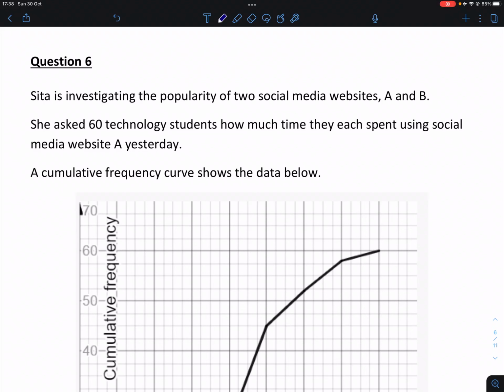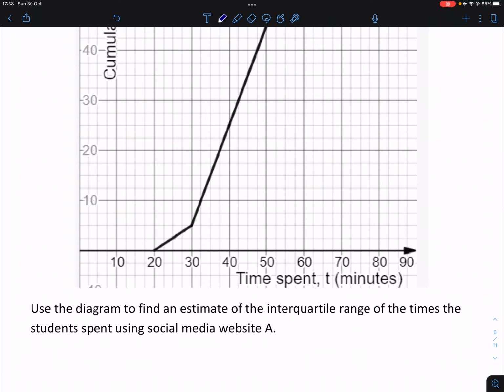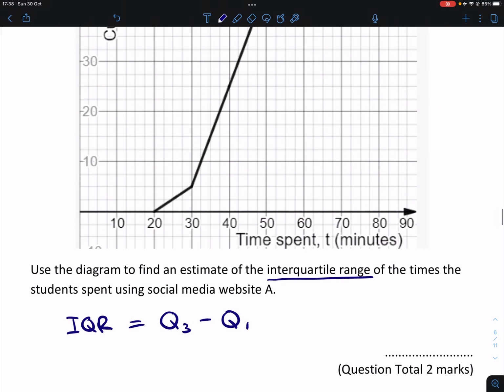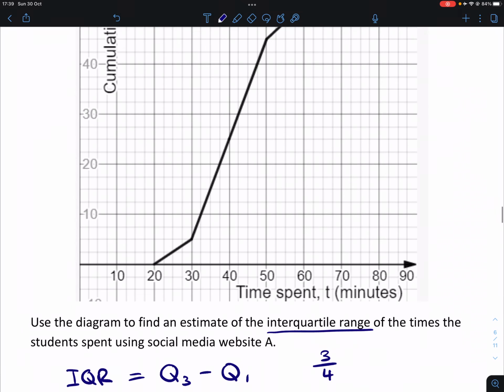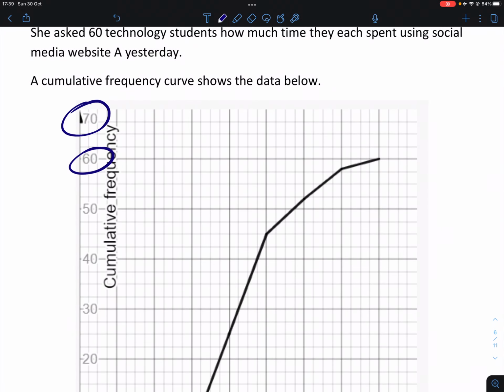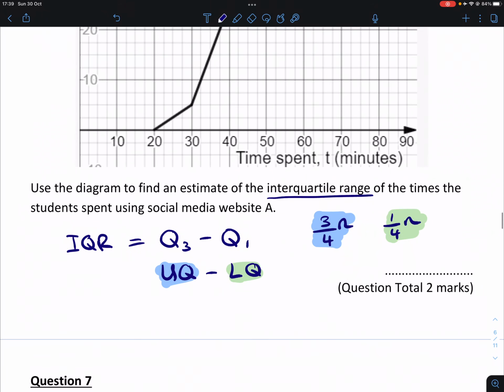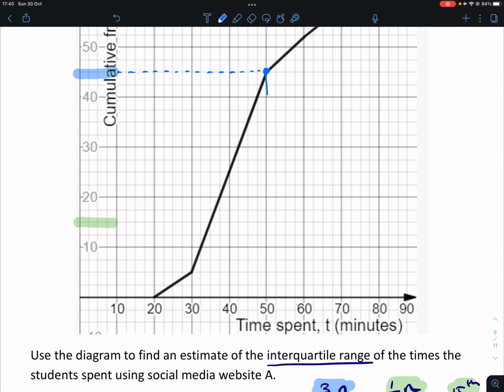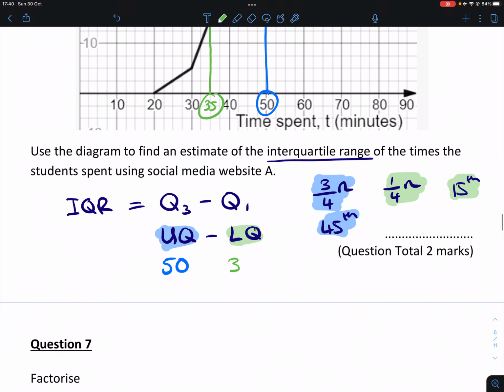Estimating the Interquartile Range from a Cumulative Frequency Graph Estimate IQR Quartile